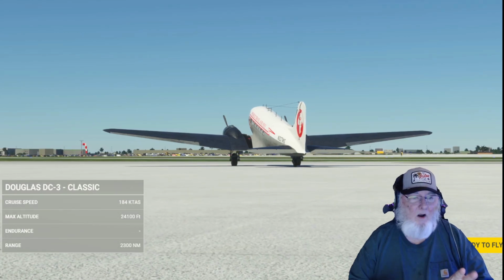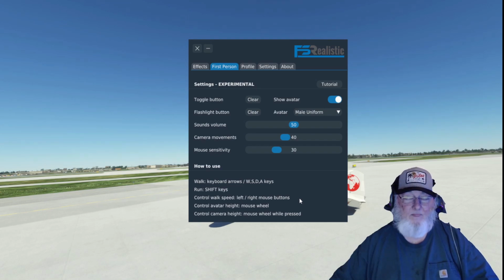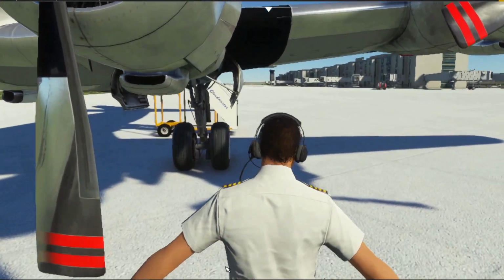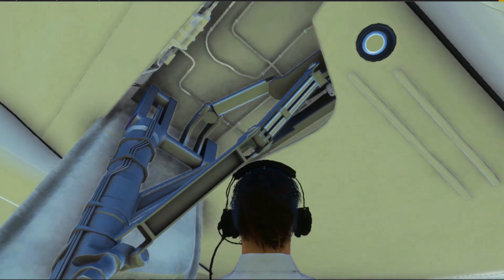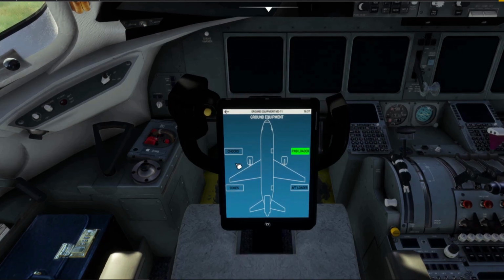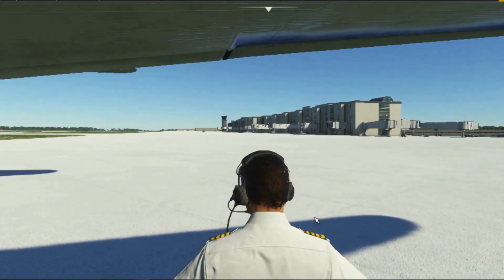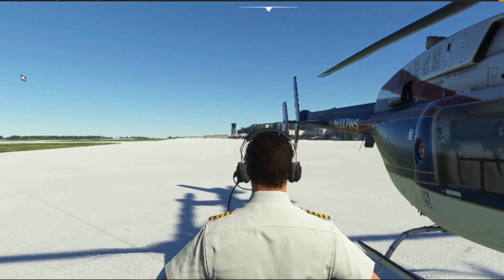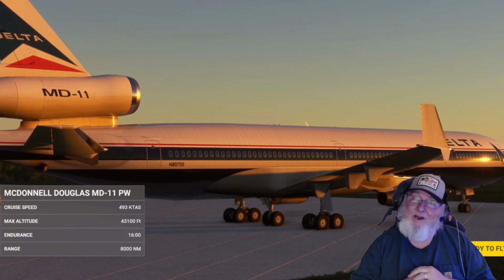MSFS2020 FSRealistic First Person Test with different Aircraft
No flying today. This may be boring to some but for others that are interested in the latest update of FSRealistic, this could be interesting watching it work with different MSFS2020 Aircraft. I hope you enjoy and I shall see you the skies, very soon.